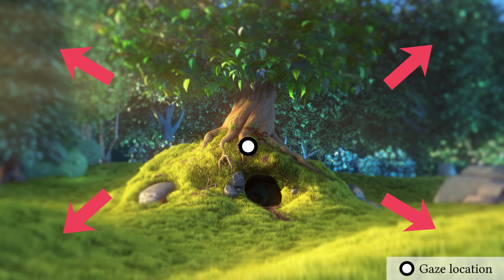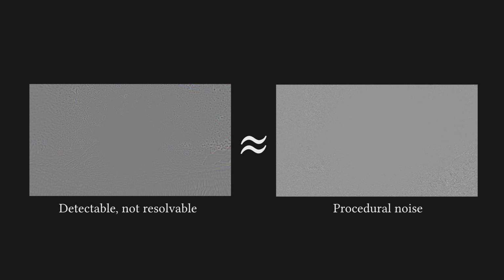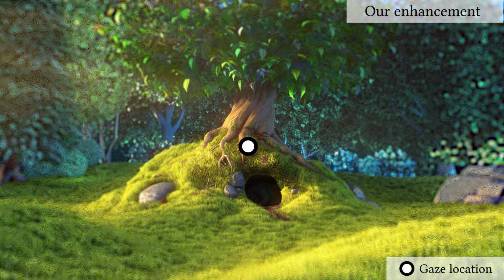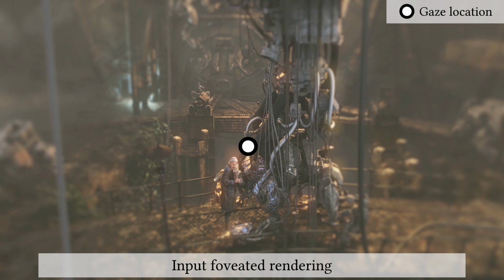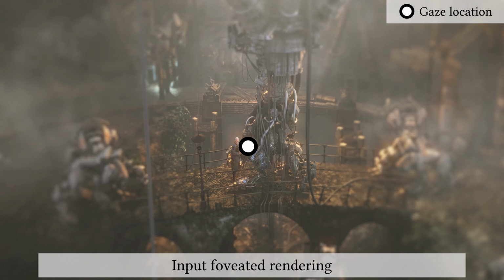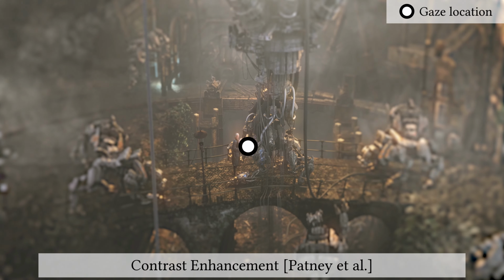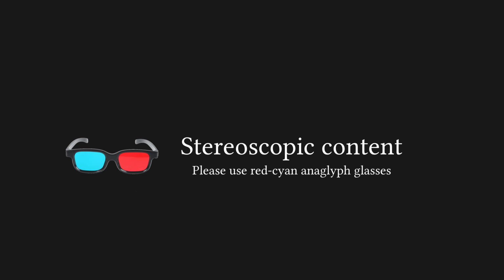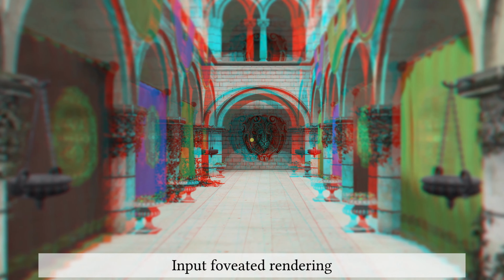[SIGGRAPH 2022 - FastForward] Noise-based Enhancement for Foveated Rendering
A short teaser for our SIGGRAPH 2022 technical paper. We present a real-time (200FPS for 4K) perceptual enhancement of foveated rendering for VR headsets. It is a step toward the goal of completely realistic real-time VR experiences.